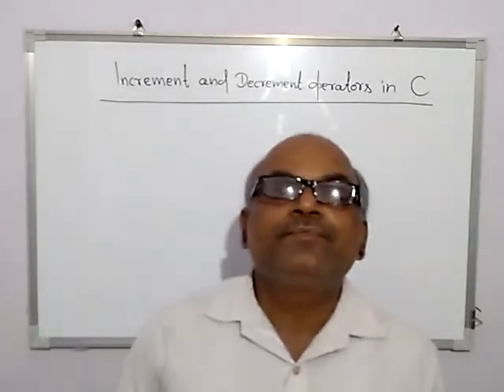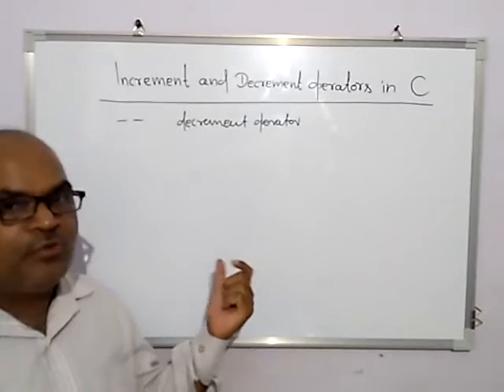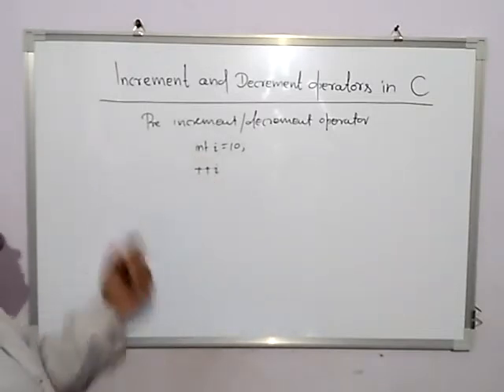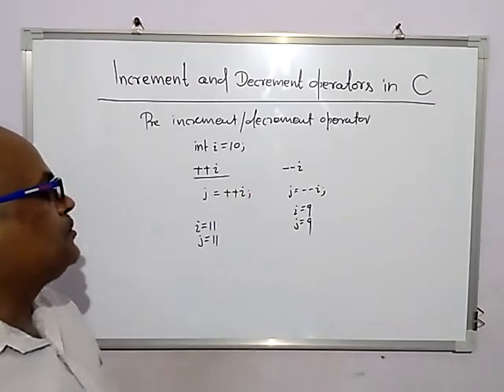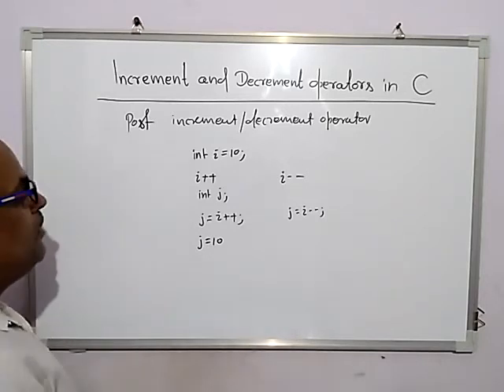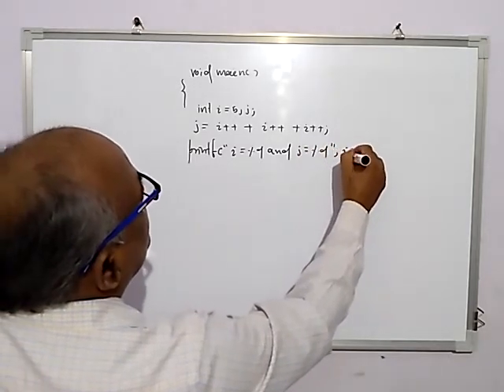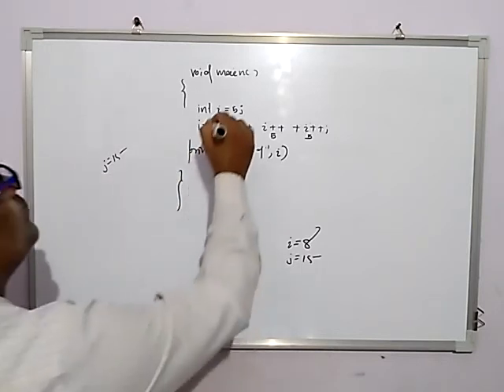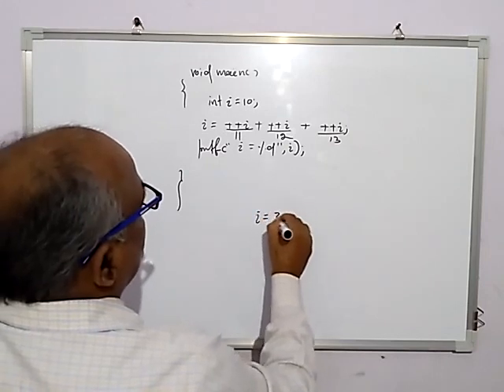Increment and decrement operators in C part-I